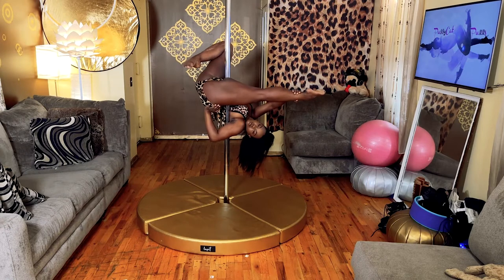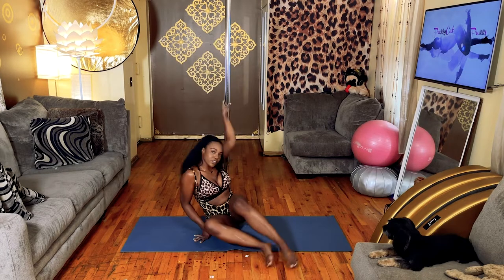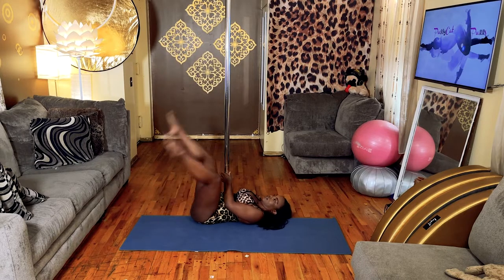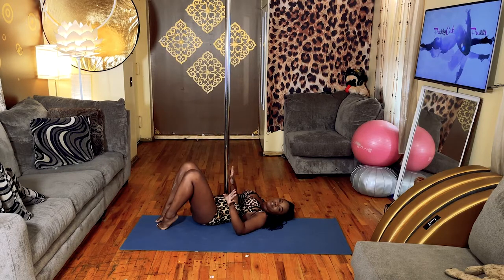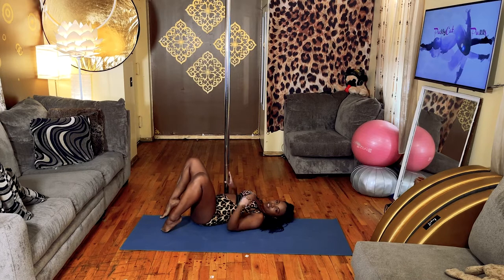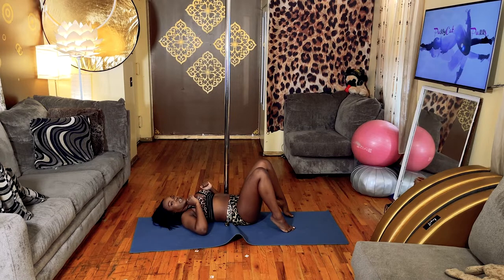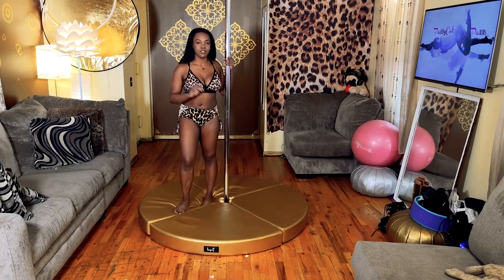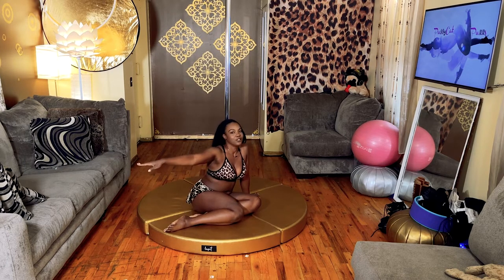Pc Purrs Pole Dance Tutorial - Jade Split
Hey Kittens!  In this pole dance tutorial I'm breaking down how to do The Jade Split.  We'll go through strength training exercises and learn how to bring it together.  This tutorial teaches you not only the fundamentals but proper technique to avoid injury.

Make sure to check out my invert / chopper video to learn your basic invert 😸

Pole Products
1.pole grip
2. alcohol
3. microfiber towel

Equipment
1. wireless mic
2. led lights
3. color changing light bulbs
4. led strip lights
6. party / strobe light
5. flower lamp

Recommend  other shows, movies & videos I should review!